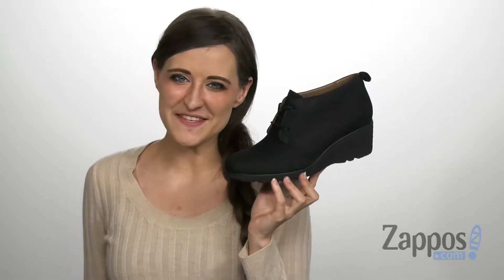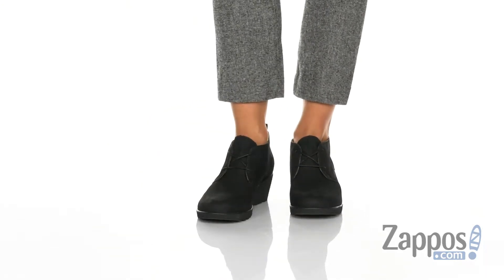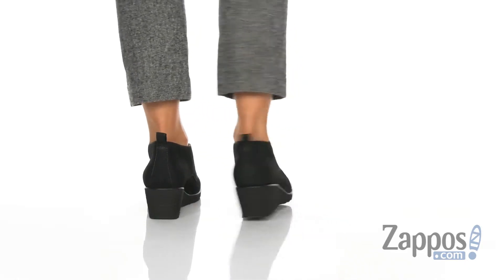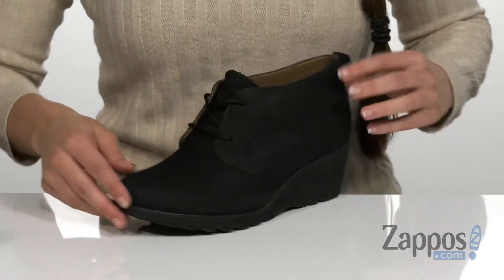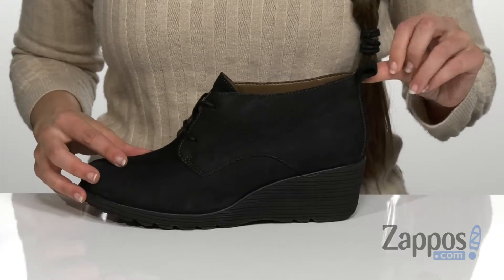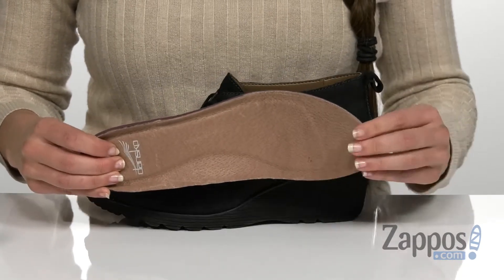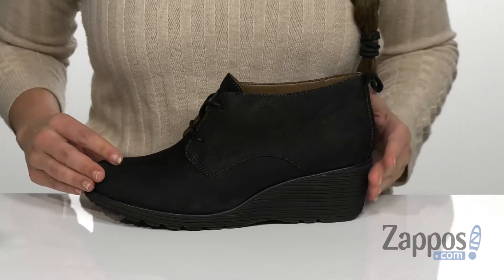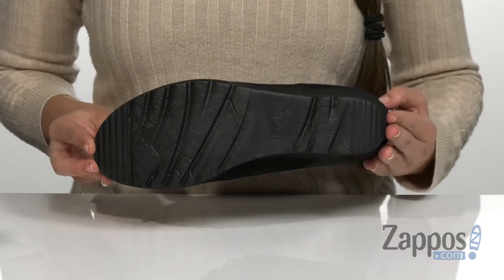Dansko Cadee SKU: 9230668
Nubuck upper treated with 3M Scotchgard&trade; protector combines performance and fashion into one bootie with the Dansko&reg; Cadee lace up.
Leather-covered, removable, molded EVA footbed with memory foam is treated with Aegis&reg; Microbe Shield for added odor control.
Forepart cushioning and Dansko Natural Arch&reg; technology for much added support.
Lightweight injected EVA outsole for long lasting wear.
Imported.
Dansko Footwear Size Chart
Measurements: